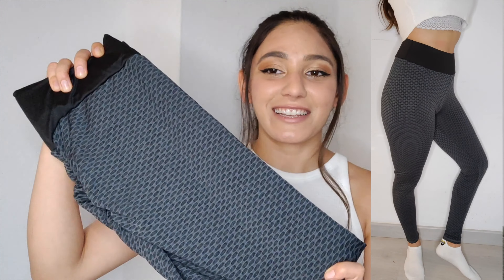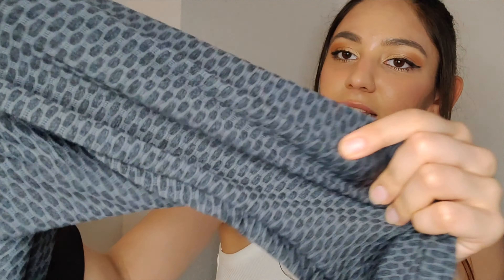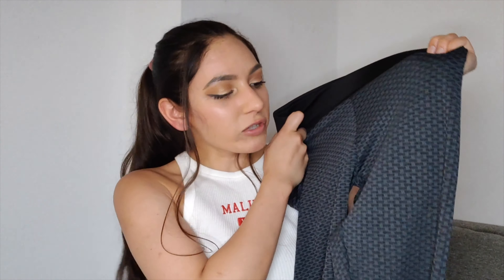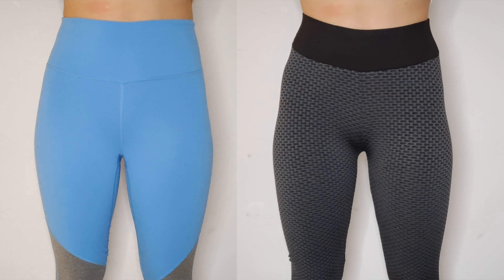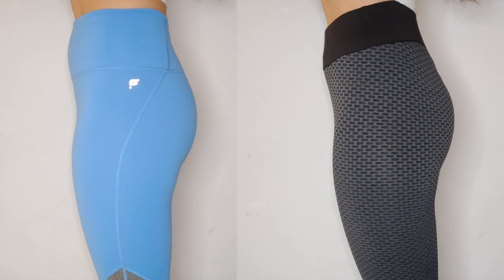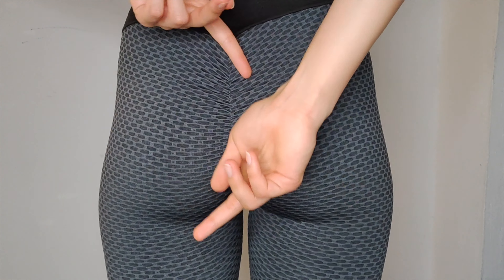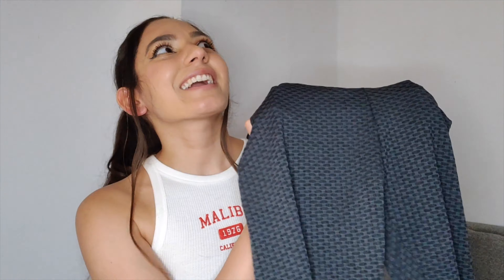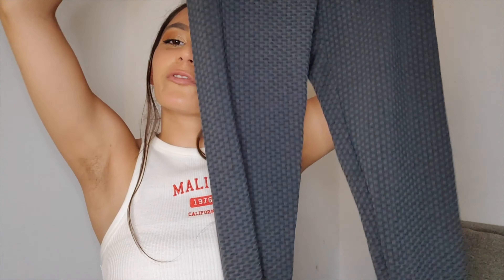SlimFittie Shape Up Leggings Review | Best Anti Cellulite Compression Butt Lifting Leggings of 2021?